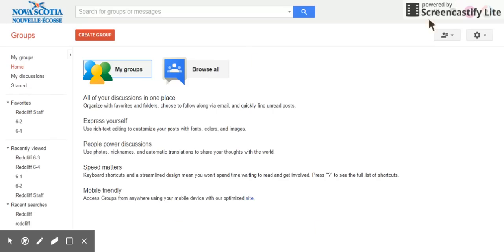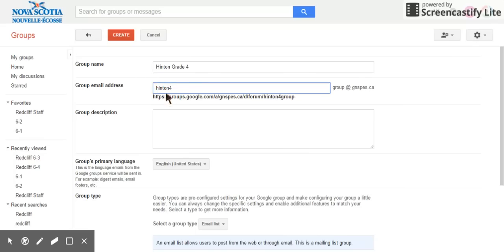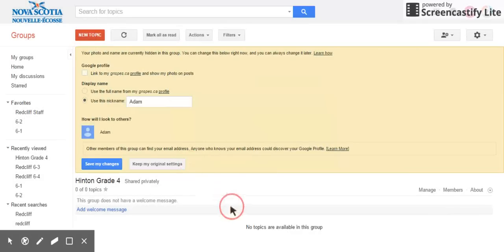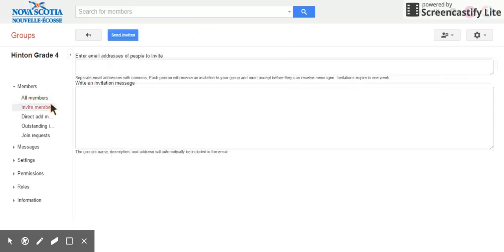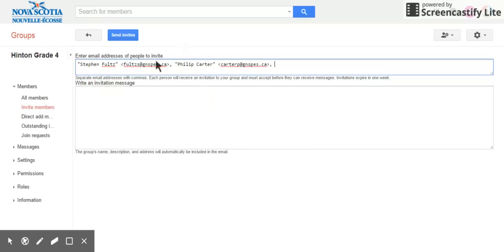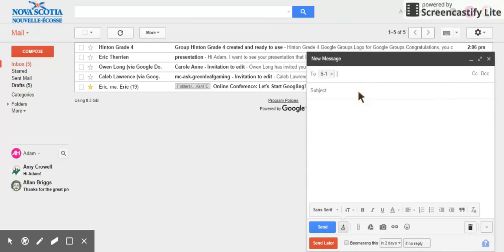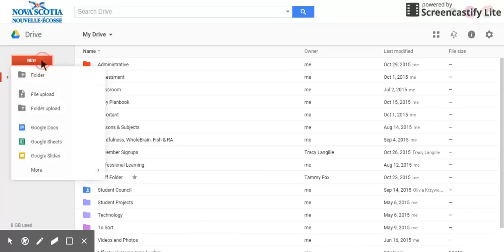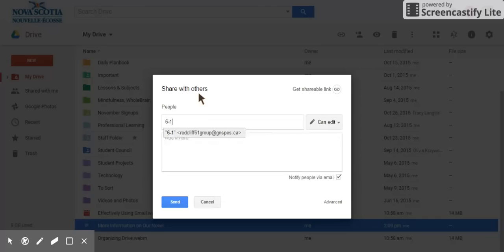Creating and Using Groups to Connect With Your Class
In this video we will look at what Groups are, how to make them and how to use them with your class.